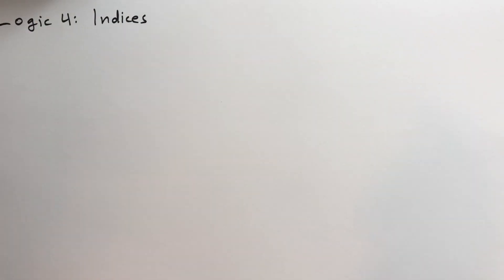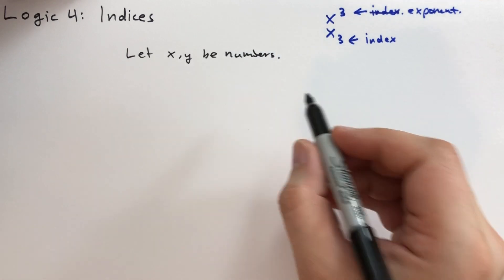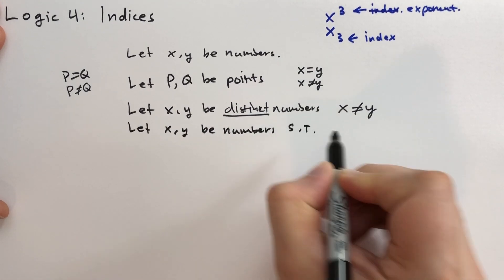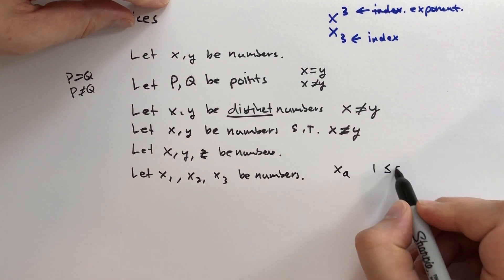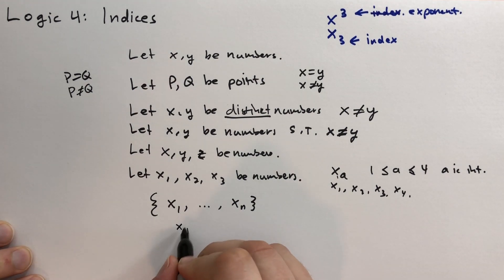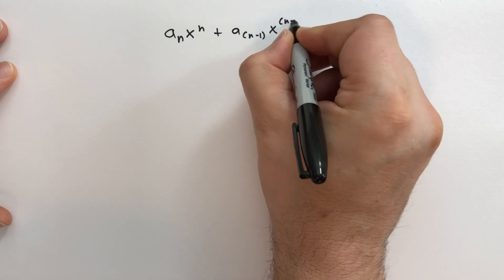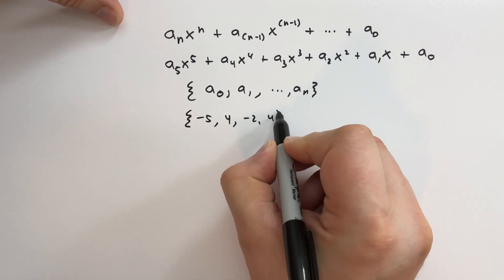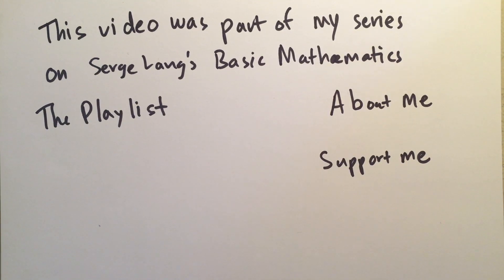Logic 4 Indices (Basic Mathematics)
There are only 26 letters in the English alphabet, so we need a system to have more than 26 variables. Indices, AKA indexes or subscripts, allow us to have many variables at once.